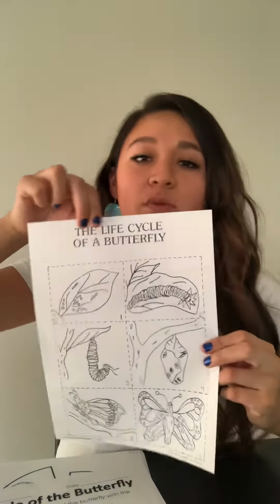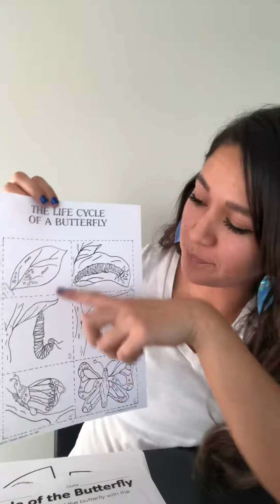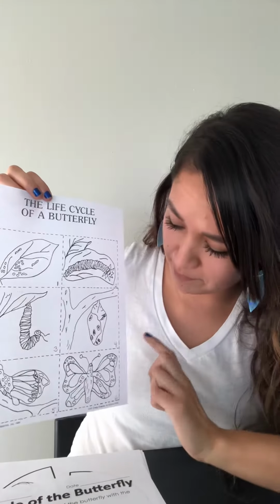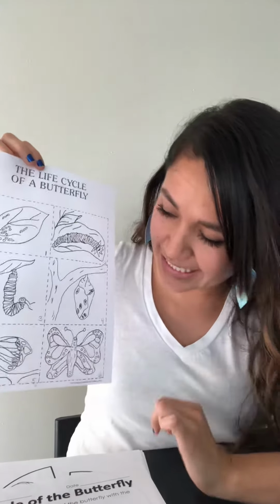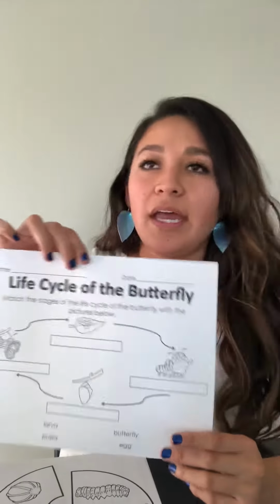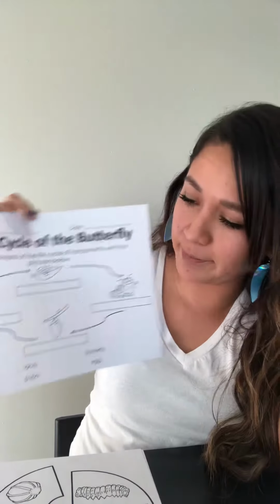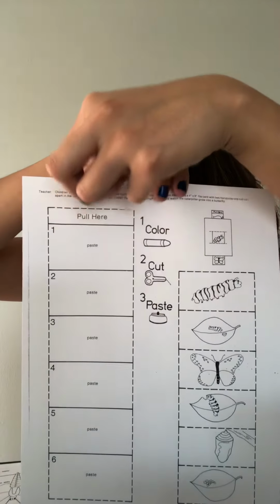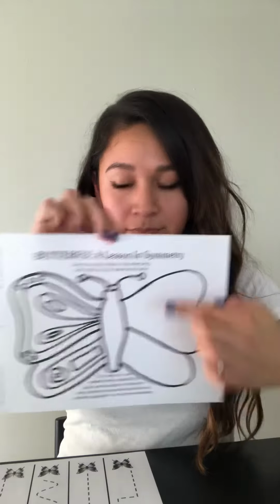Quick Parent run through of Butterfly packet